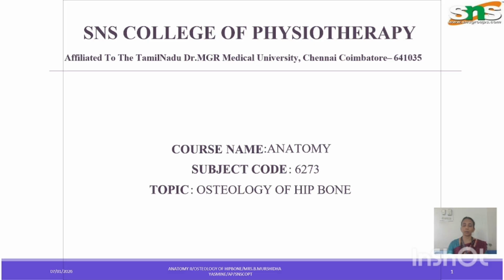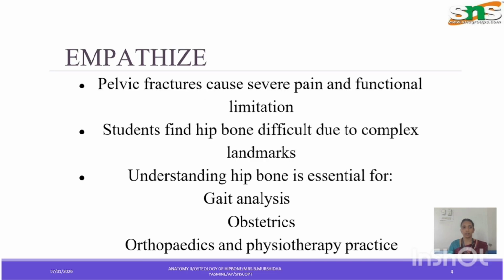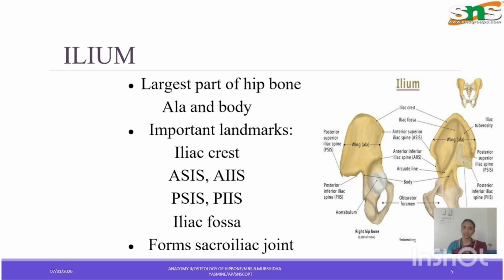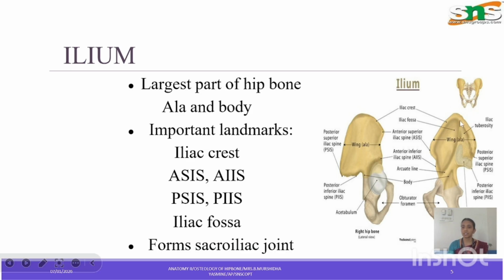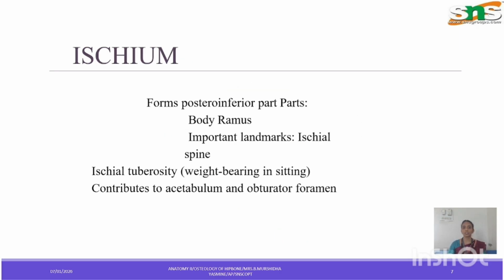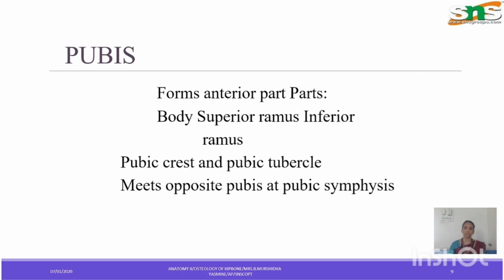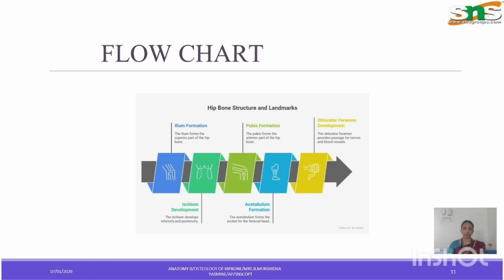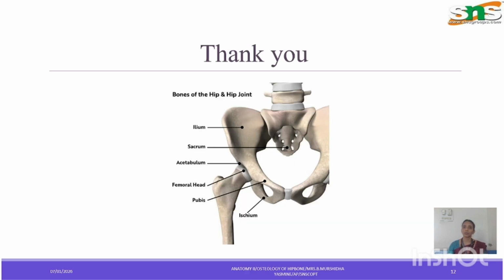Osteology of hip bone/Anatomy/SNS INSTITUTIONS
The hip bone is a large, irregular bone formed by the fusion of the ilium, ischium, and pubis.
It articulates with the sacrum posteriorly and the femur at the acetabulum to form the hip joint.
Key landmarks include the iliac crest, ischial tuberosity, acetabulum, and obturator foramen.